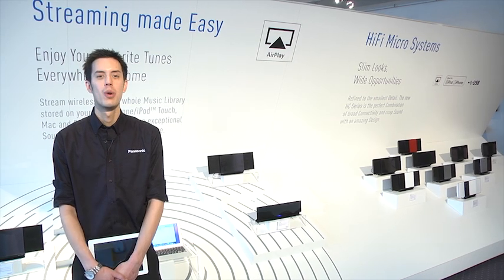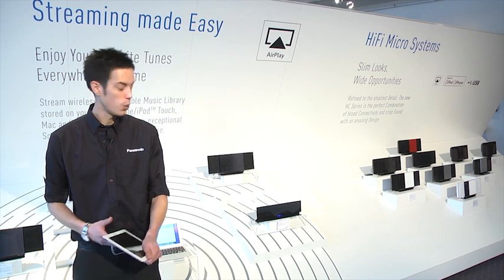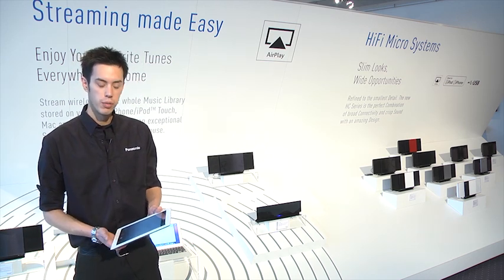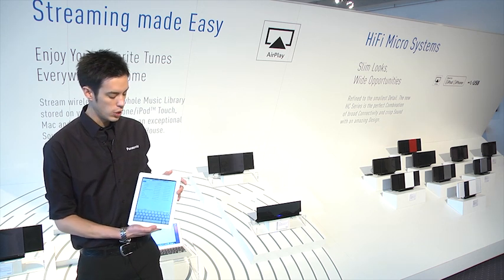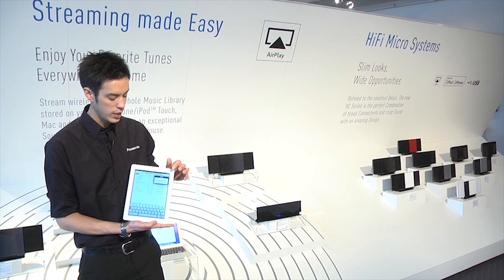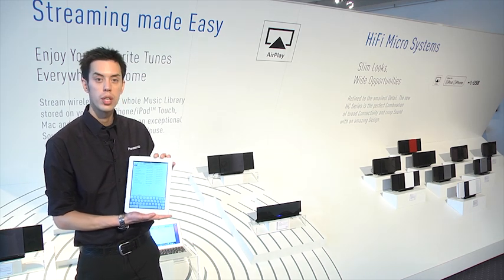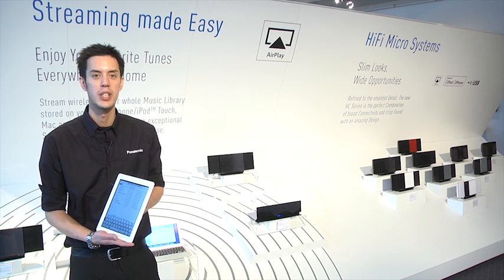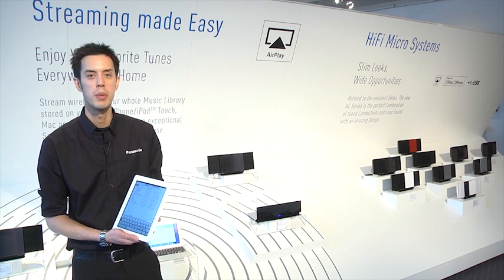Airplay speakers - Panasonic Convention - Music on the go with Airplay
Airplay Speakers. Use your apple device or PC with iTunes to get your music to play on different speakers depending on where you are in the house. How cool is that!!